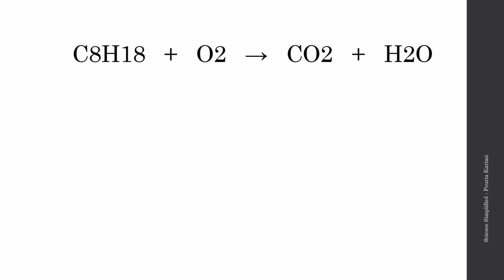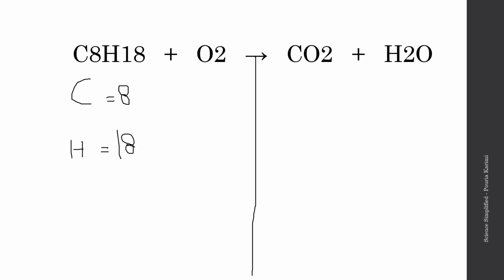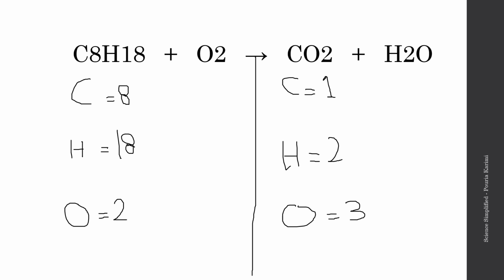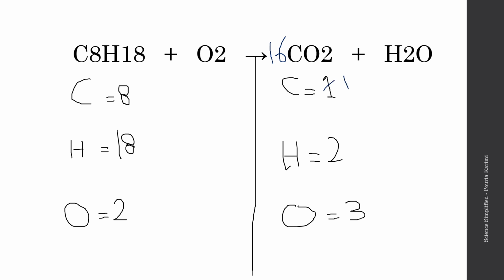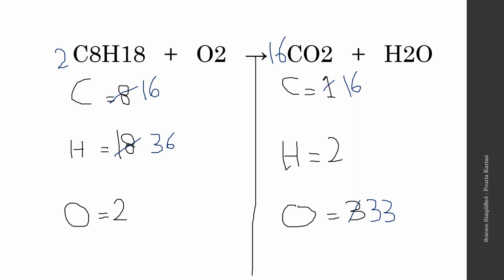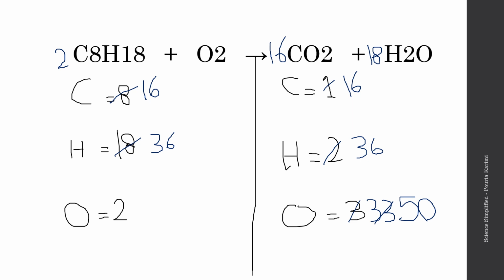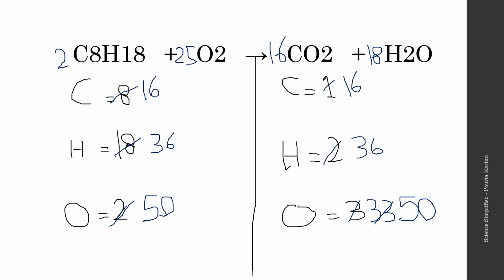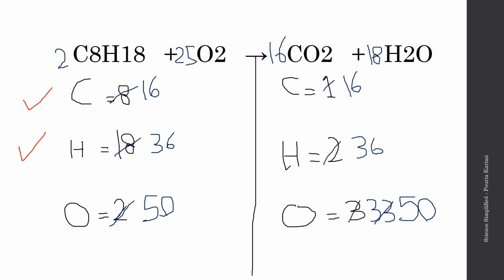Mastering Complex Combustion Reactions | Balancing the Combustion of Octane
Unlock the secrets to balancing one of the most challenging chemical equations: the combustion of octane (C₈H₁₈). In this video, we'll guide you step-by-step through the process, ensuring you understand each element's role and how to apply the Law of Conservation of Matter. Perfect for students and chemistry enthusiasts looking to tackle complex reactions with confidence. Watch now to master the art of balancing combustion equations!